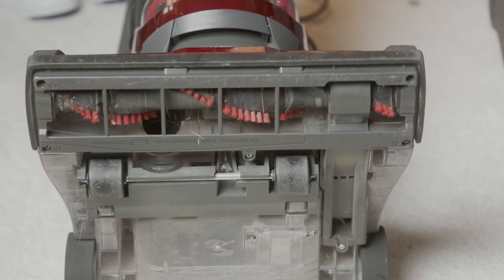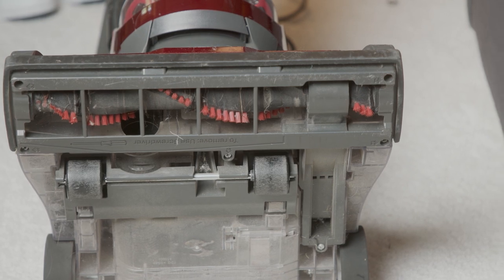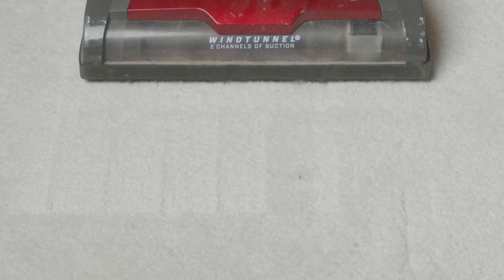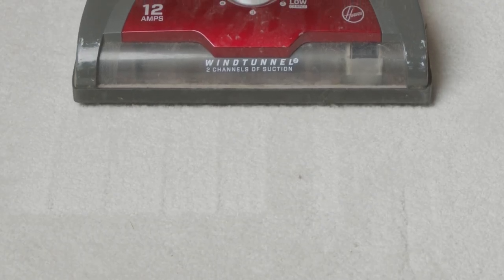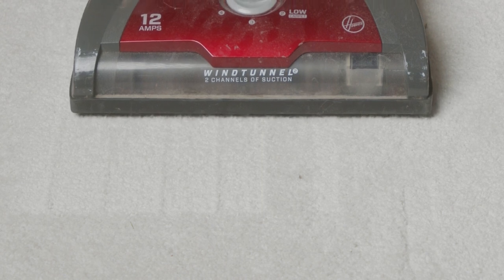ASK KEN: Can Vacuum Cleaners Damage Your Carpet?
Could your vacuum cleaner be damaging your carpet? Ken gives advice about "The Big, Bad, Beater Bar." While beater bars are great for getting dirt out of piled carpets, they can damage loop carpets.